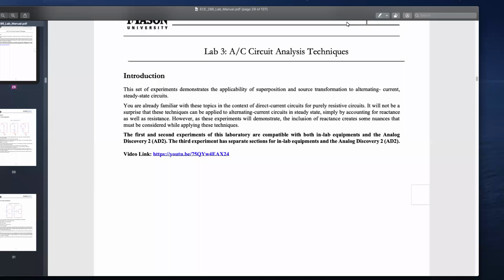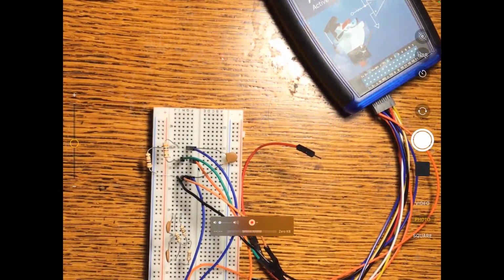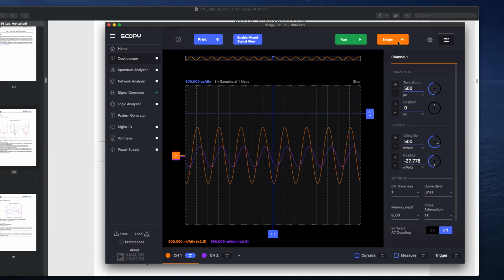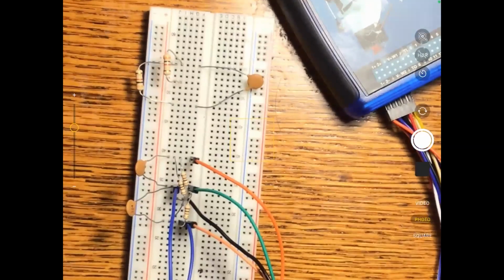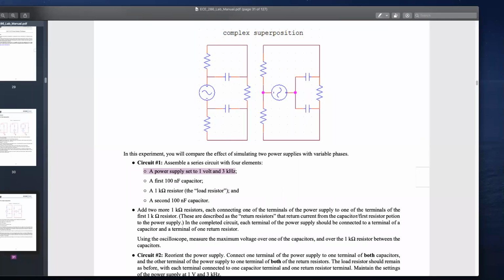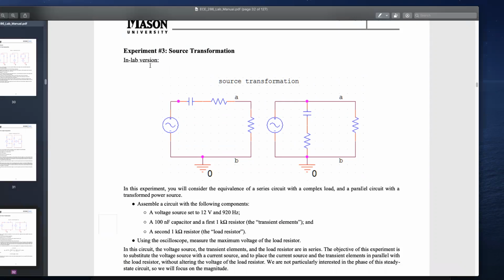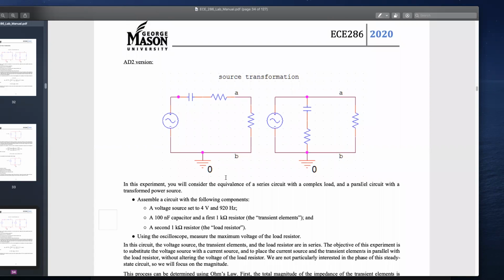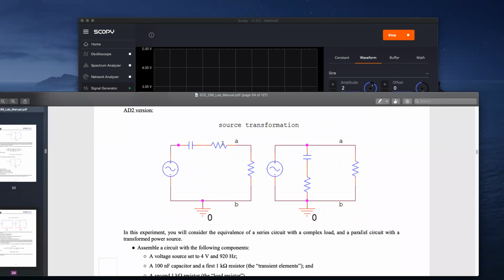ECE 286 M2K Lab 3